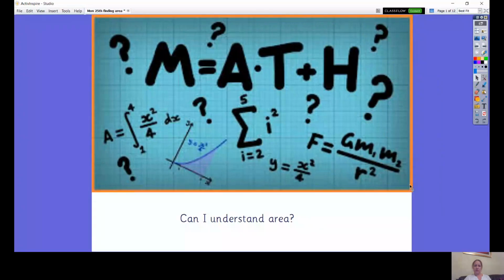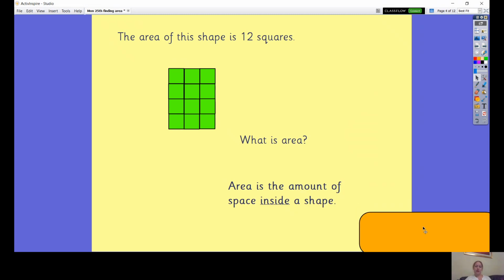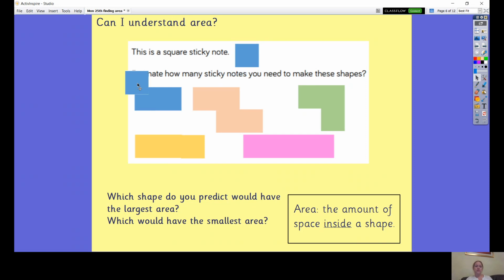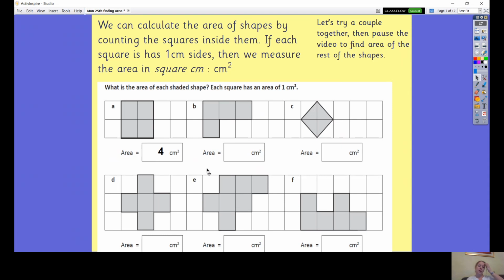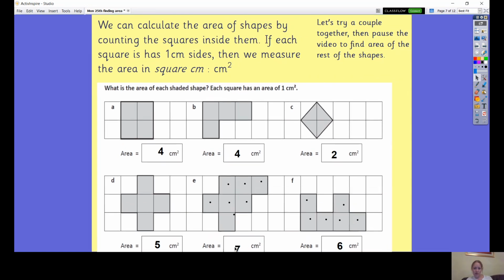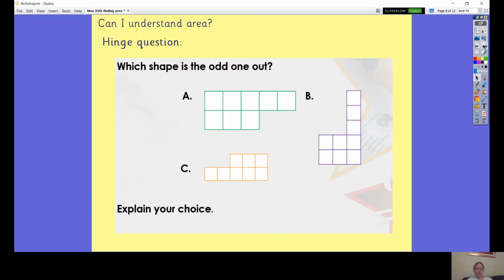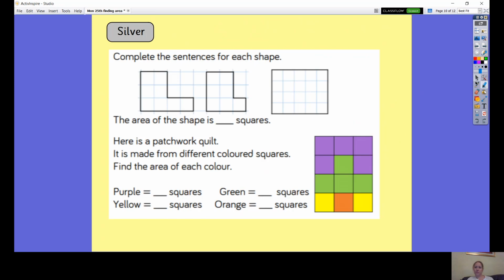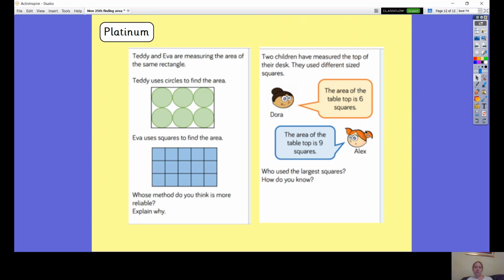Year 4 Maths Mon 25th Jan 2021